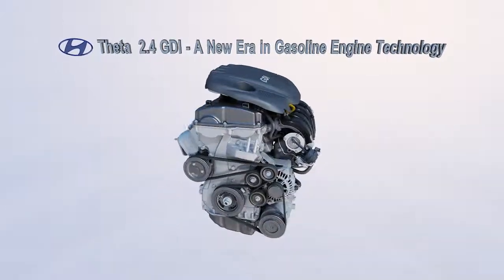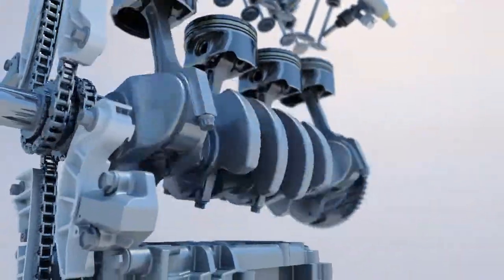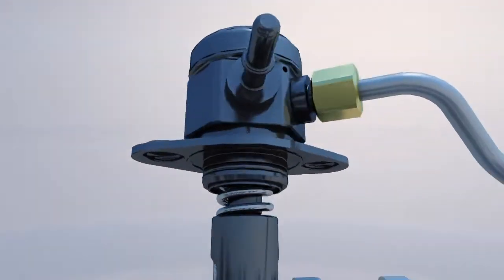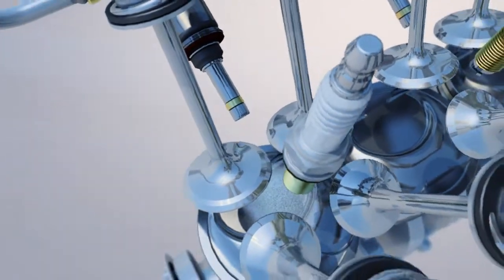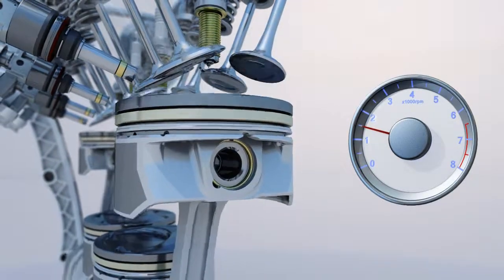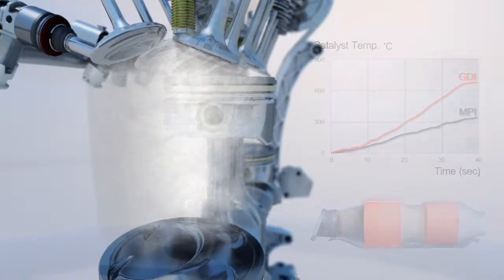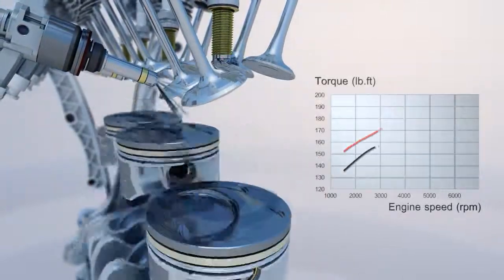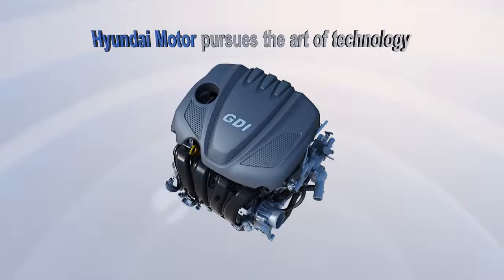201001_HD Theta GDI 2.4(eng)_Hyundai.avi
Theta 2.4 GDI - A New Era in Gasoline Engine Techonology

Hyundai Motor Company